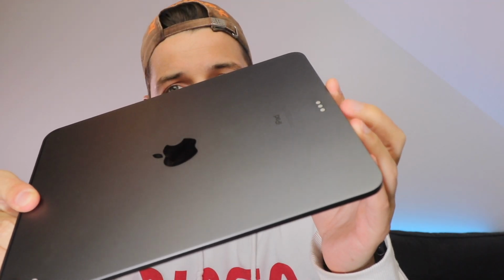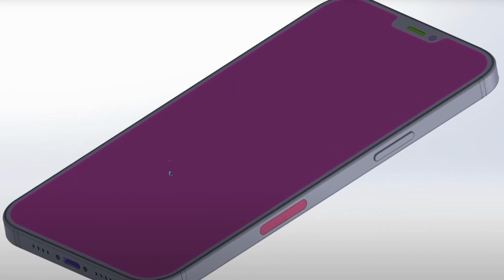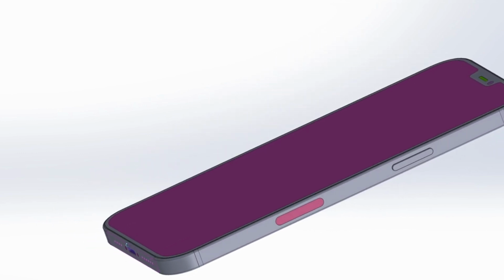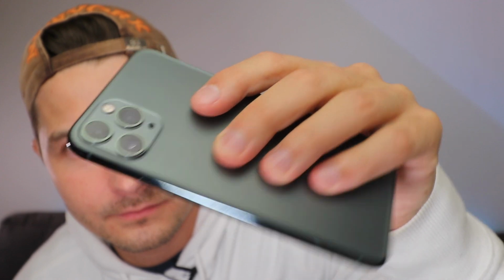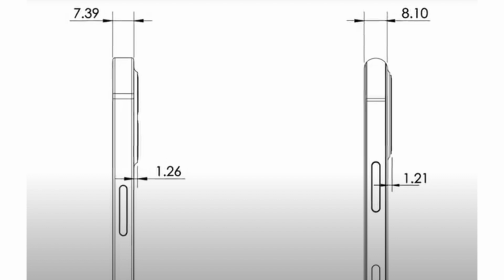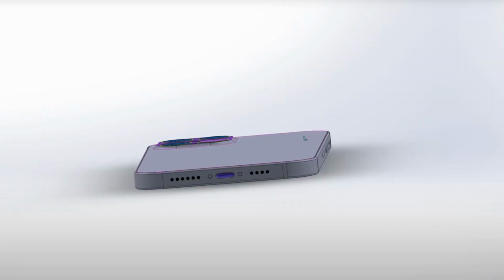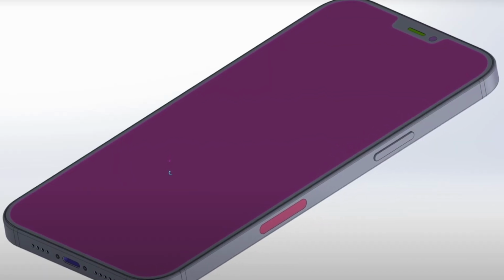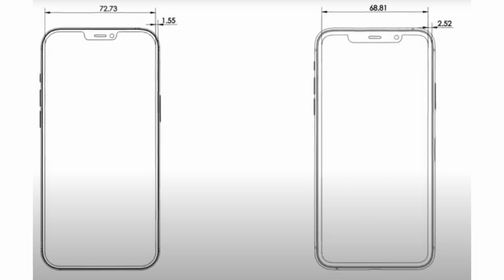iPhone 12 Pro - Everything we know!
The major design change, upgraded internals, new screen, and tech inside the new iPhone 12 Pro. CAD files were leaked and we know how the iPhone 12 Pro will look like.